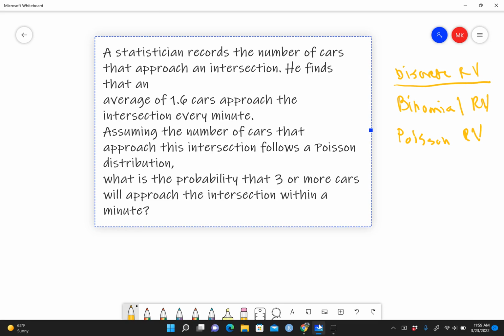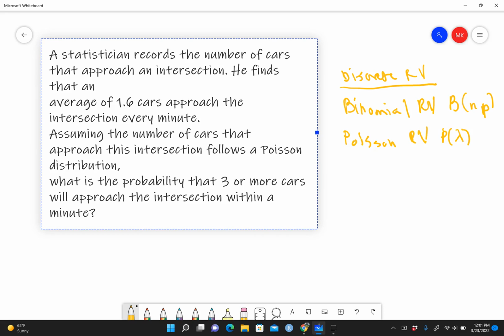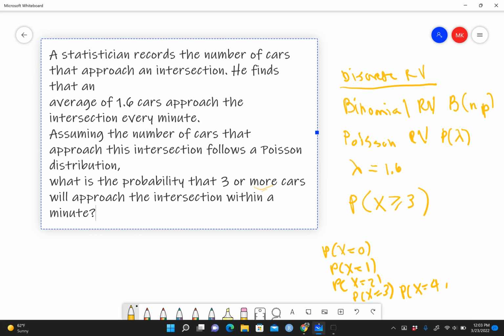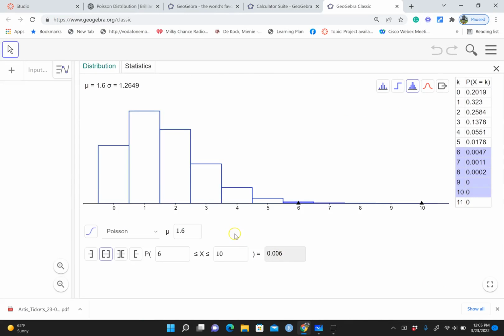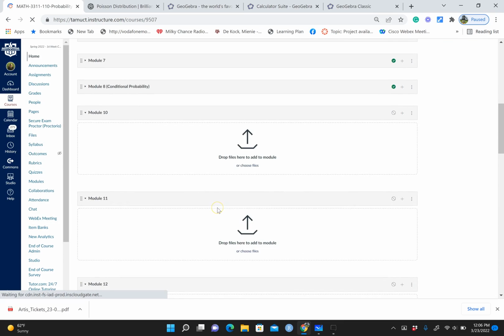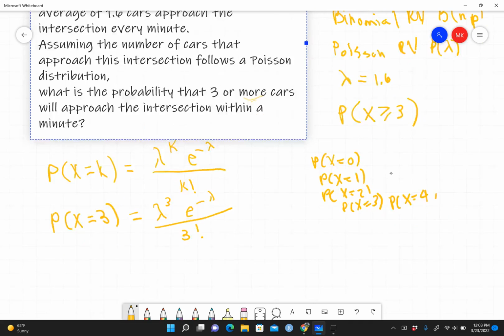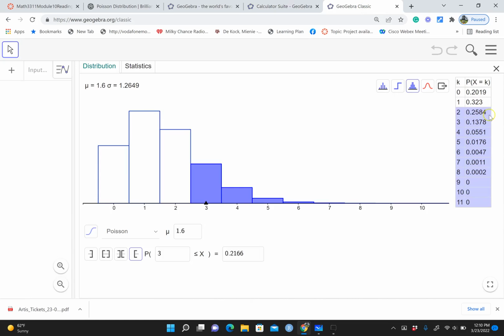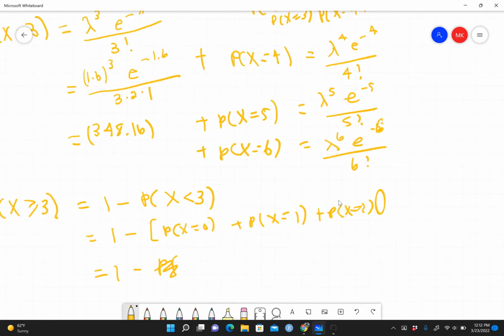Poisson distribution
Theory